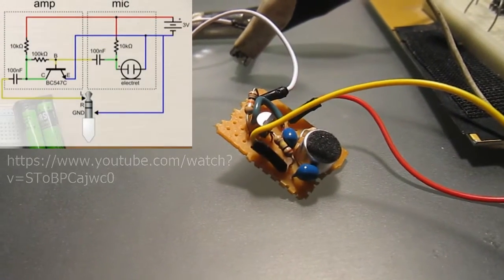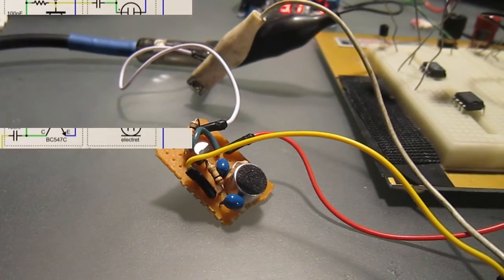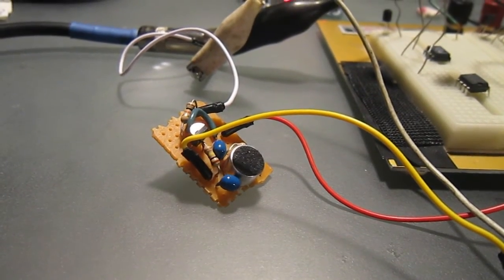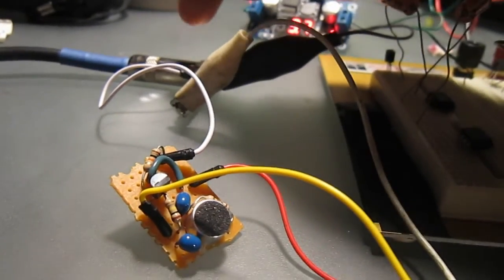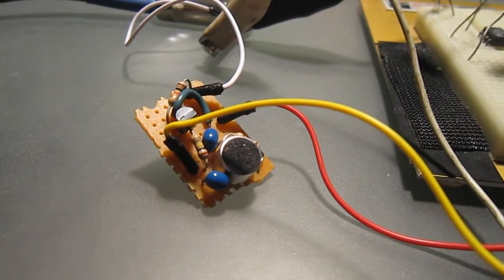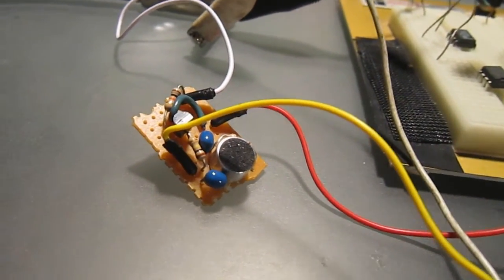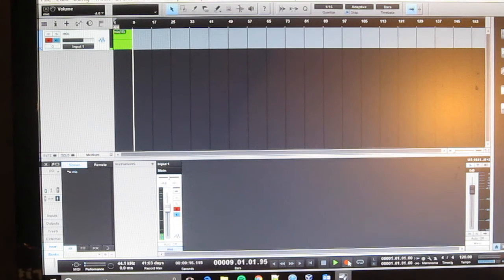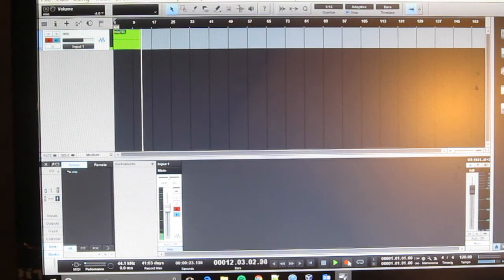Electret Microphone test with Presonus Studio One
Simple construction based off of the circuit from 'Bitluni's Lab' video which can be found
I would like to further better the circuit by using Phantom power, which can be easily done with an added power supply section for the fet.